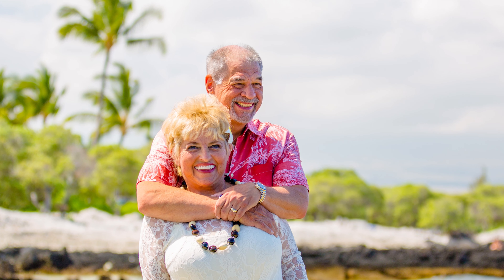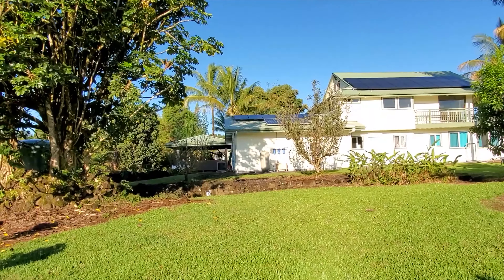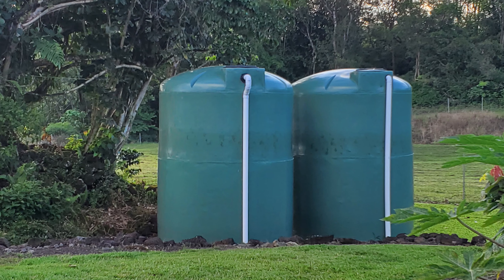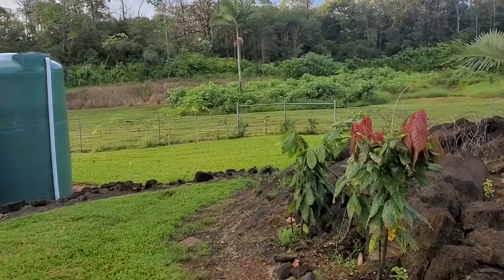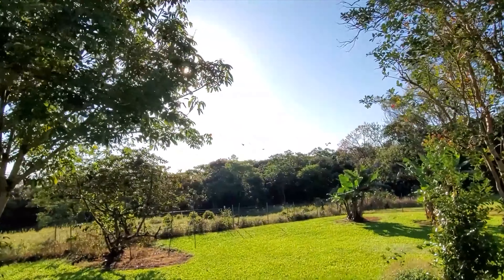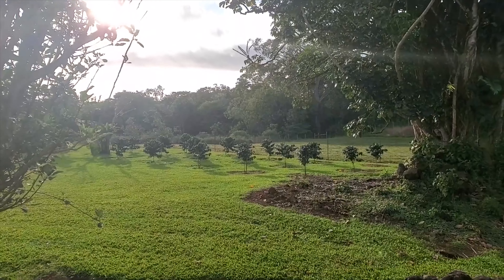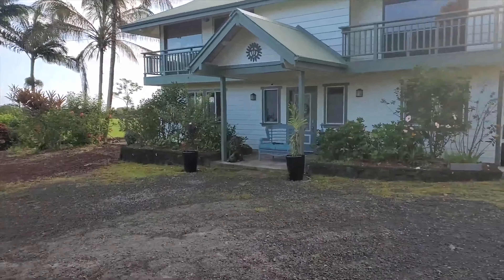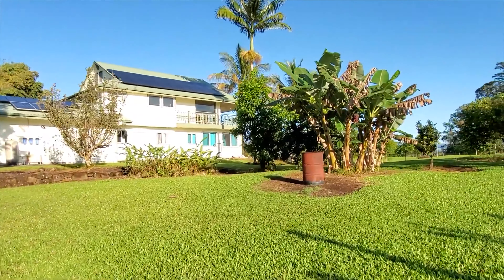We are leaving our OFFGRID HAWAIIAN PARADISE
Barbara and her husband are senior citizens who are currently leaving their Offgrid Hawaiian homestead. They are selling their house because they want to be closer for family. If this is the homestead you are looking for, you can reach us or Barbara by going to her post on Landbuddy.

Do you live Off-Grid and want to share your story?

My husband and I are retired senior citizens and we bought a piece of property, four acres in Hilo Hawaii. after a bad storm all of our power went off & everything in our refrigerator was spoilt and then we decided to checkout living off grid.  And we have a three bedroom two bath house about 2700 hundred square feet and we have a rental house on the property so we put 39 solar panels on and installed a ten thousand gallon holding tank and a water purification system and a backup generator. We have a septic so we don't have any problems with our waste. Drinking water is off from the rain and it rains here so much that we don't have to irrigate anything. We got this big tanks out here, we didn't want to just have some tank with some plastic over it so we put some nice tanks there. We have pineapple, coffee, bananas grown in our back yard. We also grow tomatoes. We have about thirty coffee trees and these are ready to be picked and roasted.

We have no heating or cooling, the cooling only with fans because the average temperature here is 68 at night and 80 during the day. We have no heating so right now we have zero utilities. but we have a generator for the days that we are not getting any sun. So far our solar panels produce enough power for the two houses.

What is living off Grid ?

Off-the-grid or off-grid is a characteristic of buildings and a lifestyle designed in an independent manner without reliance on one or more public utilities. Generally, an off-grid building must be able to supply energy and potable water for itself, as well as manage food, waste and wastewater

How efficient is solar panels ?

Solar panels increase electricity efficiency in terms of the short distance it takes to transmit electricity to your home, as the electricity is generated and used in the same place. What's more, a solar power system is durable so there are less chances of service interruption.